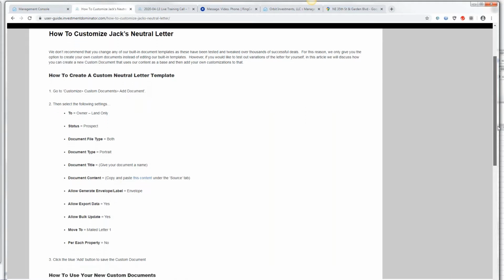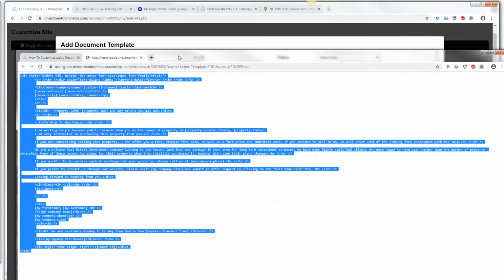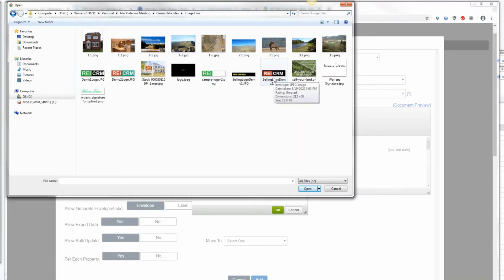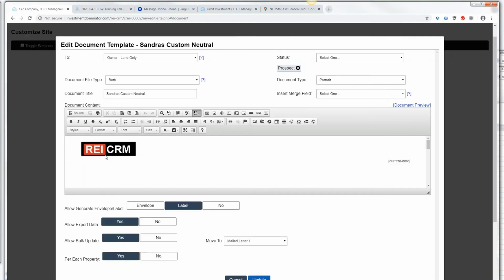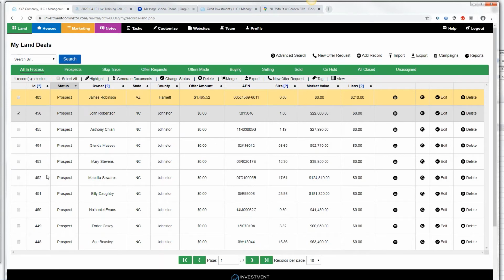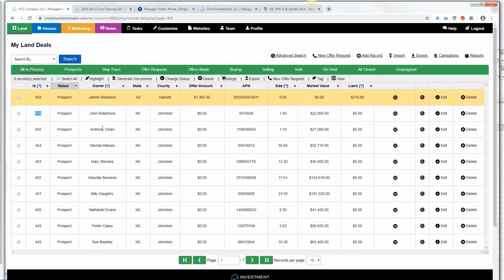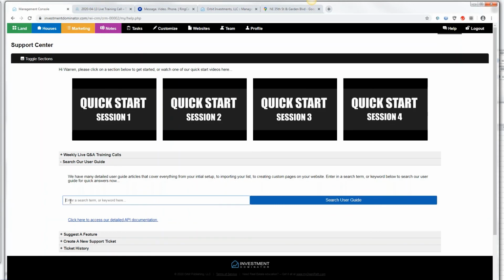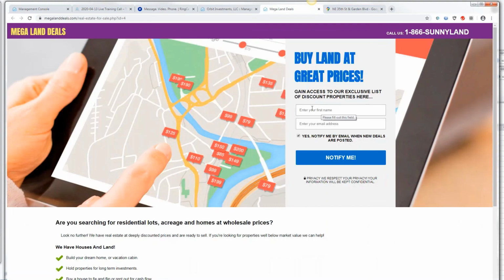How to Add A Custom Logo on Neutral Letter in Investment Dominator!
Check out this short tutorial on How to Add A Custom Logo on Neutral Letter in Investment Dominator!